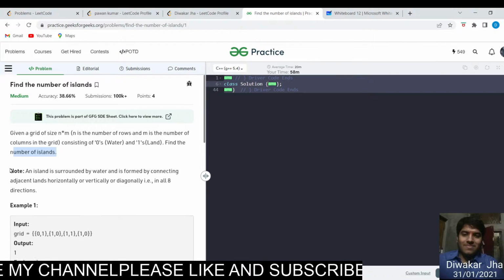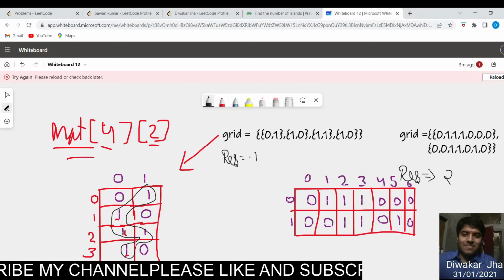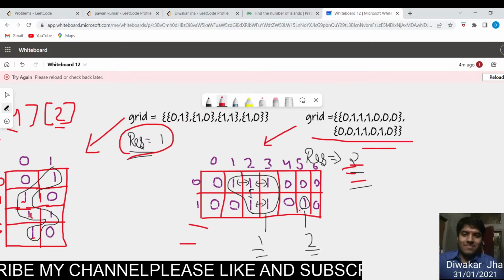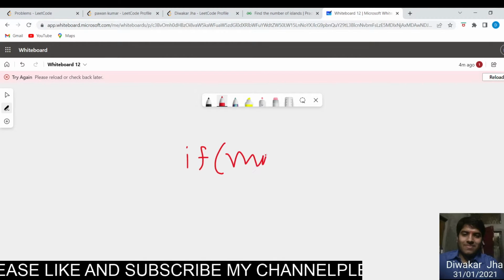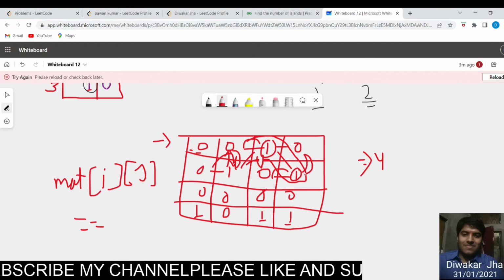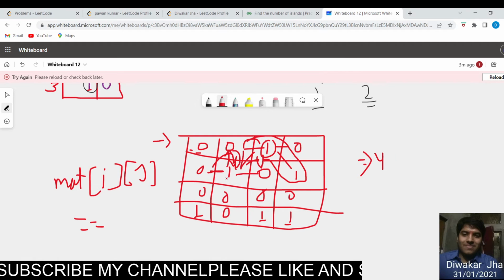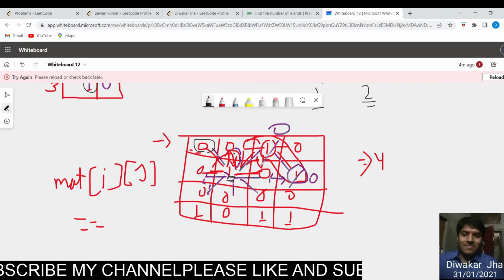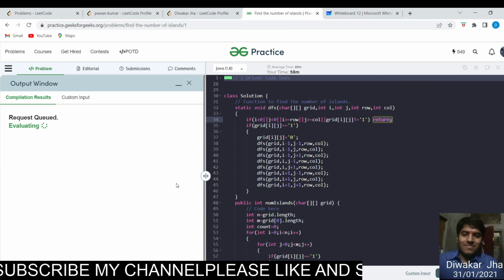Find the number of islands GFG SDE Sheet asked by FAANG